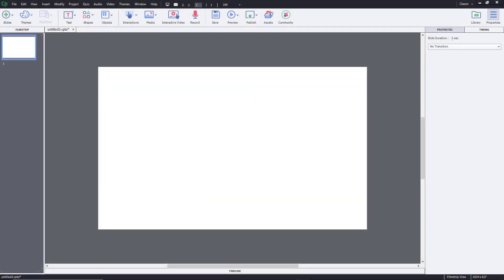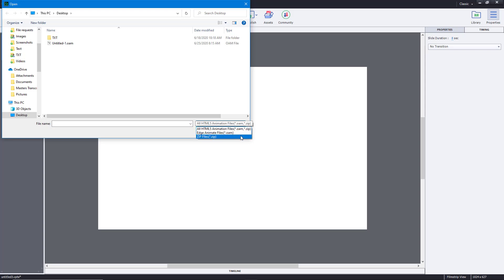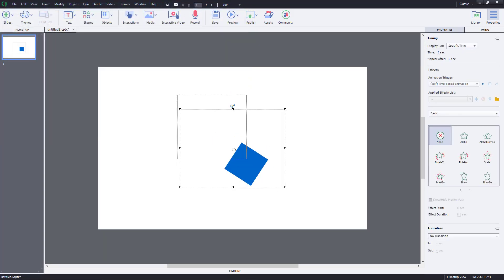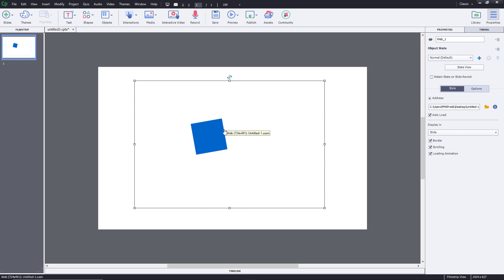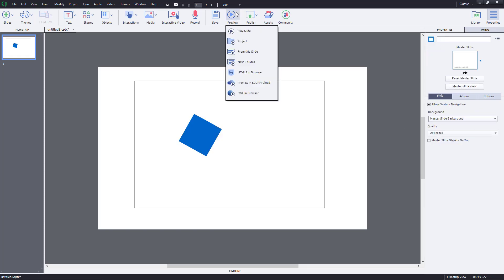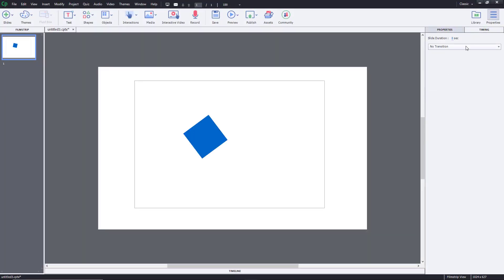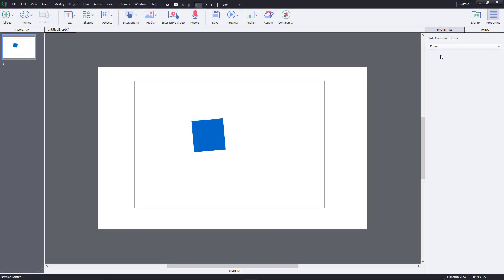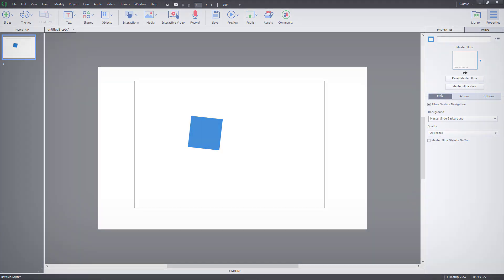Adobe Captivate Tutorial - Lesson 70 - Importing HTML5 Animations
In this tutorial, we will be discussing about Importing HTML5 Animations in Adobe Captivate